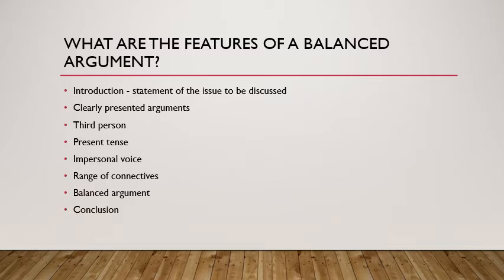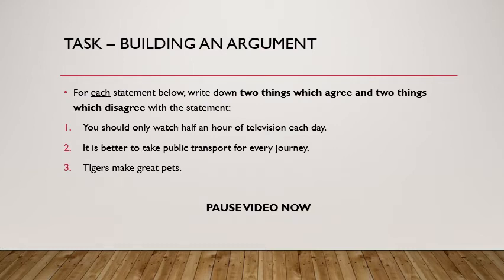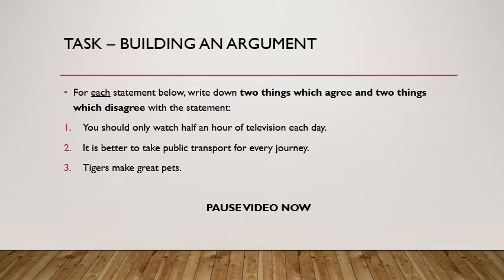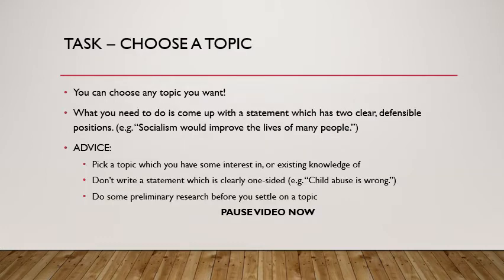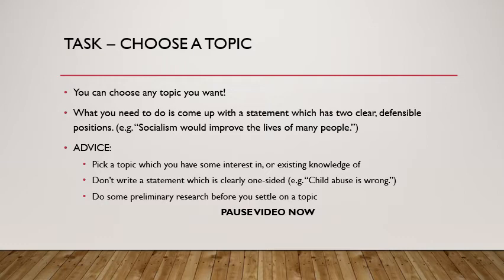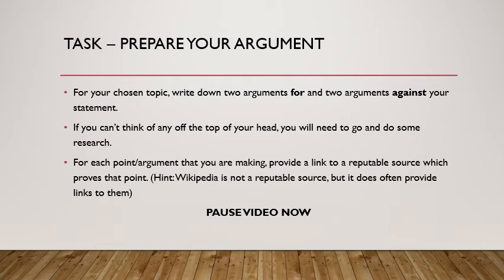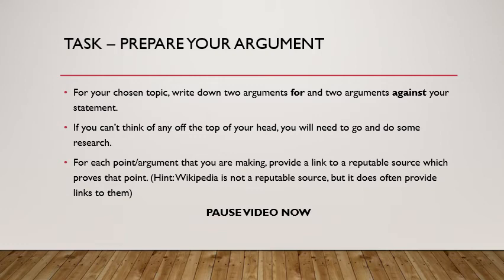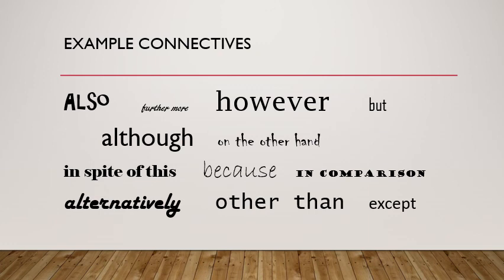Balanced Argument (Level 4) [Lesson 1]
This video is aimed at students in Scotland studying English at Level 4.

In this first lesson, students will revise the fundamentals of balanced writing before choosing a topic on which they wish to write.